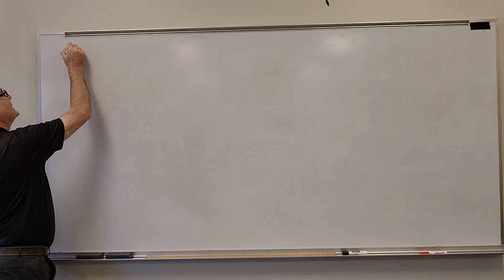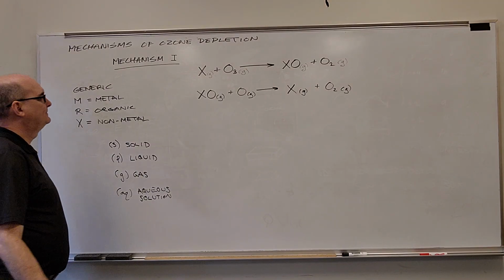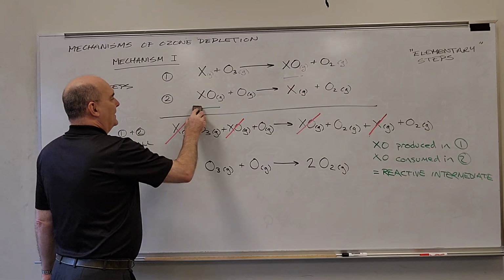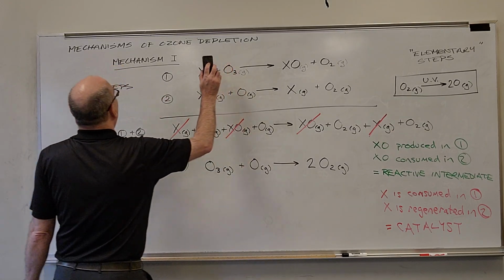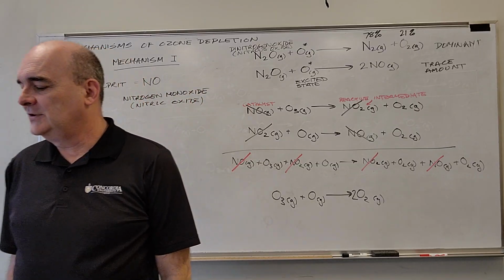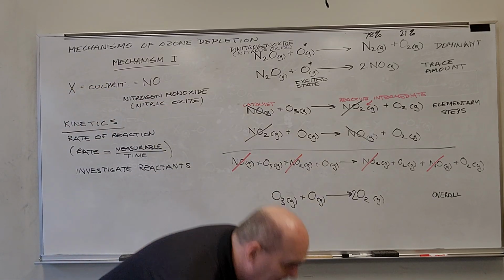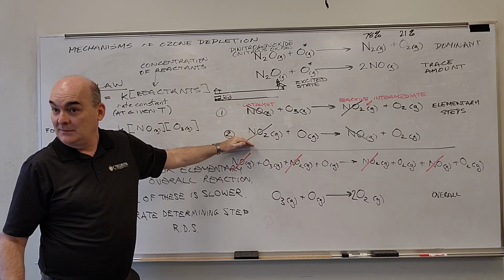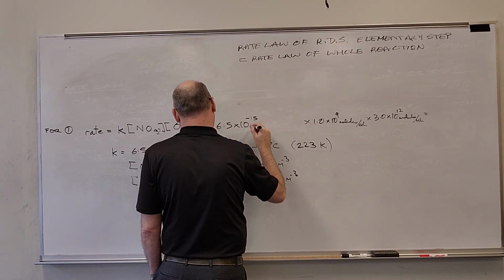CHE 3402: 6. Mechanism of Ozone Depletion